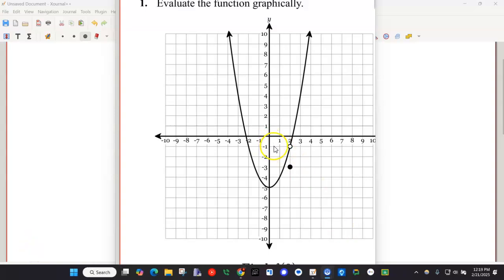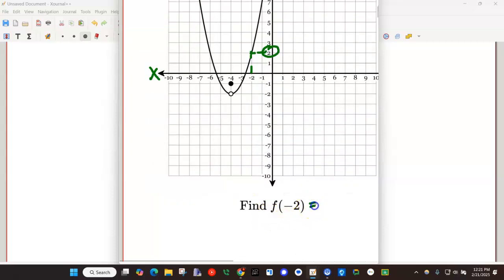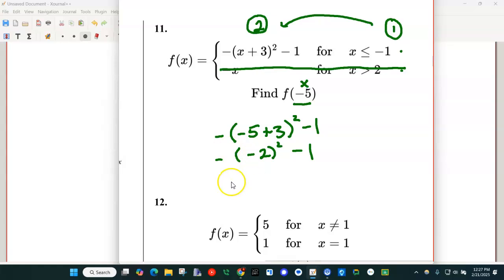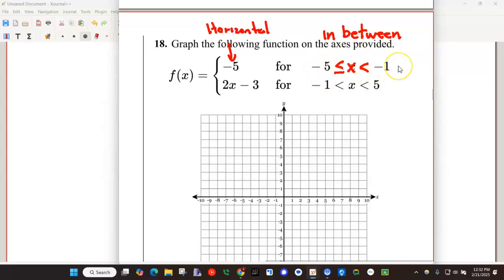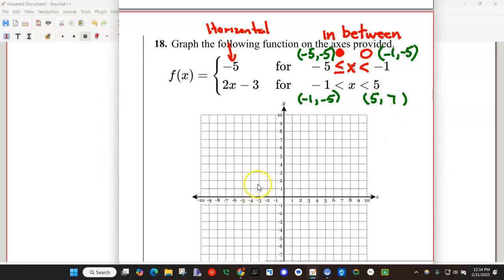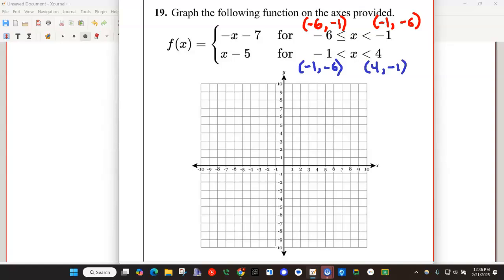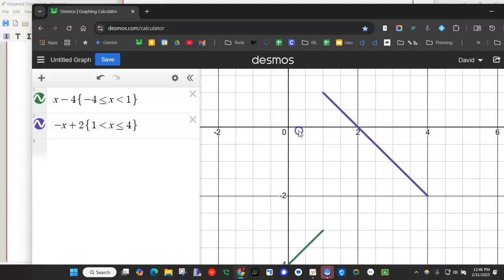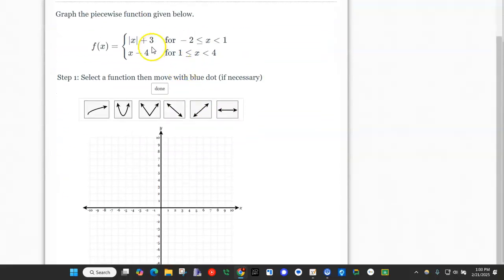#58 🔼DM | Evaluating & Graphing Piecewise Functions